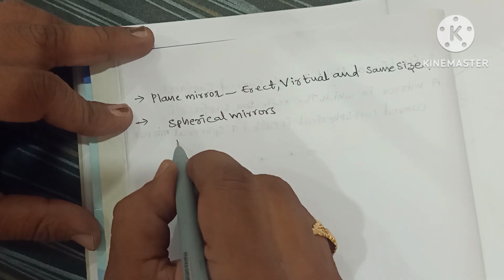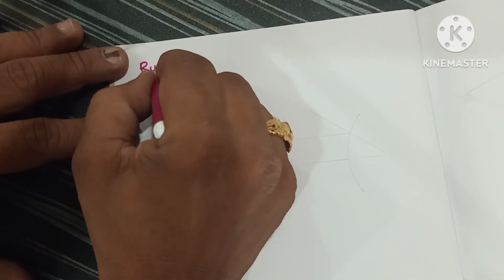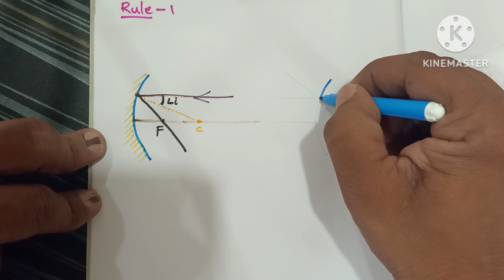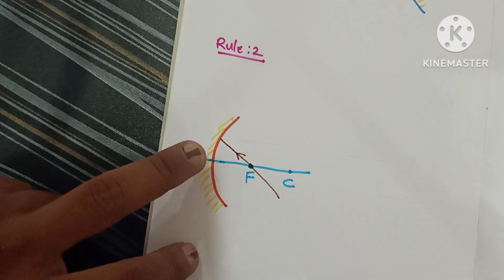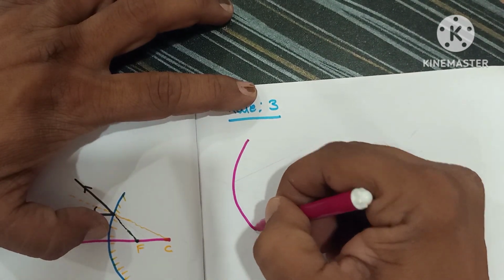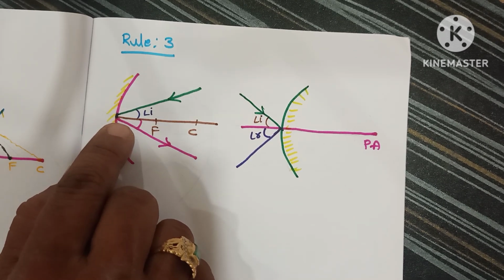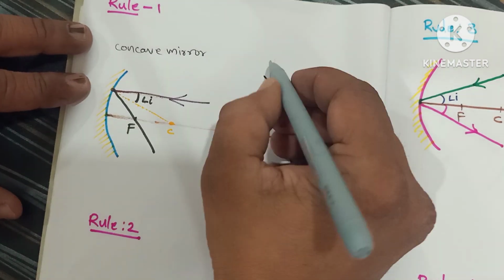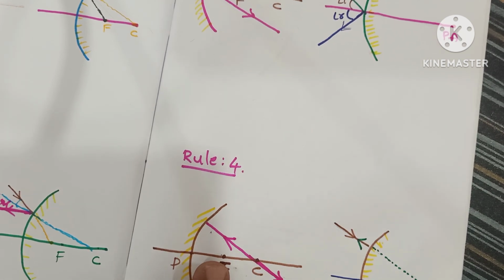Rules to draw ray diagrams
Here it is explained the rules to draw ray diagram s in case of concave mirror..
very useful for ssc annual exam and all other competitive exams